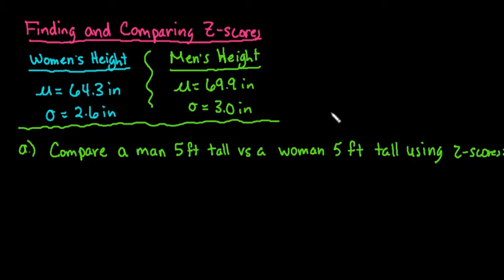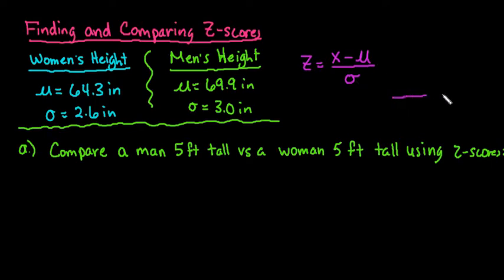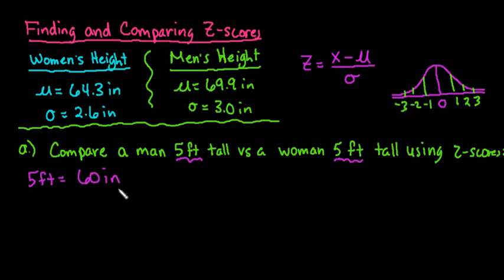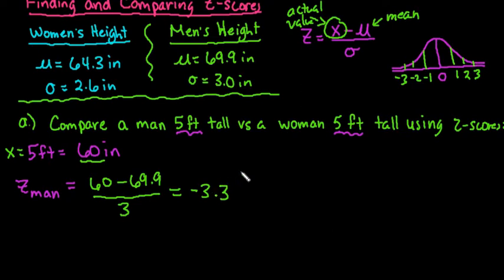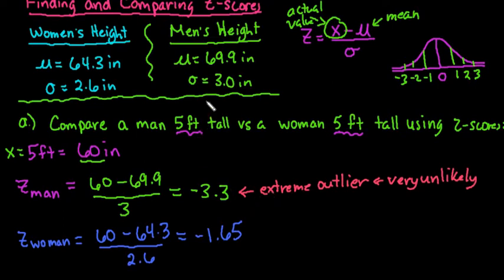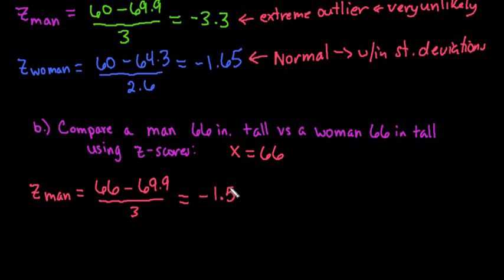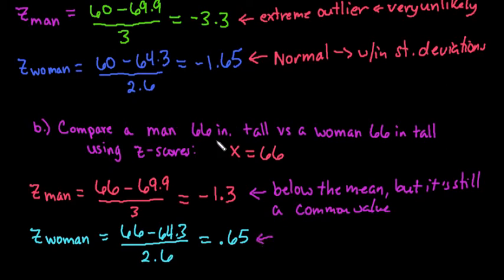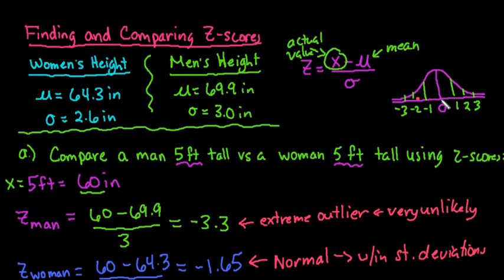Finding and Comparing z-Scores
Learn how to find and compare different populations using z-scores.